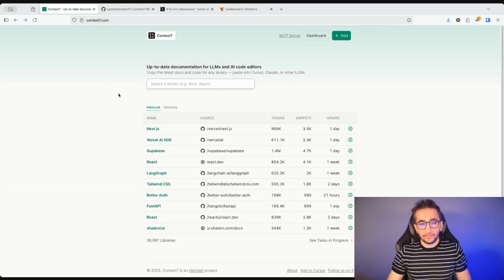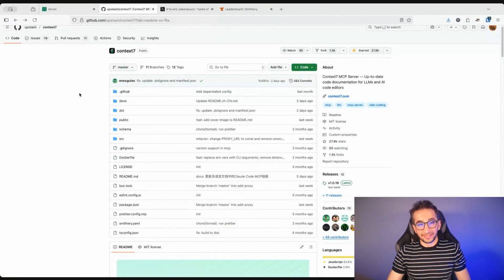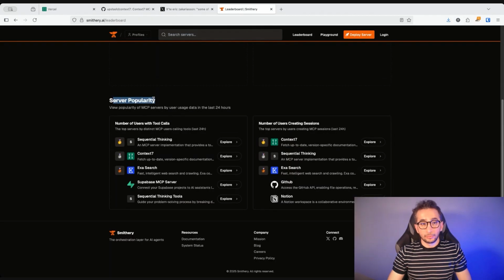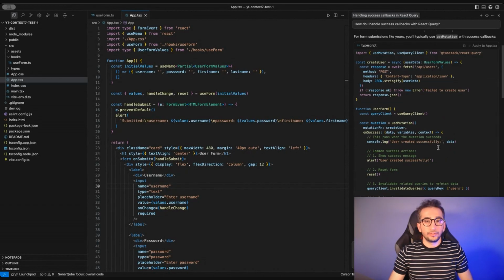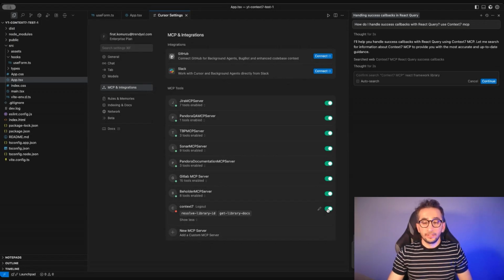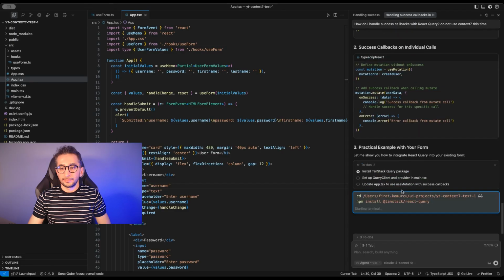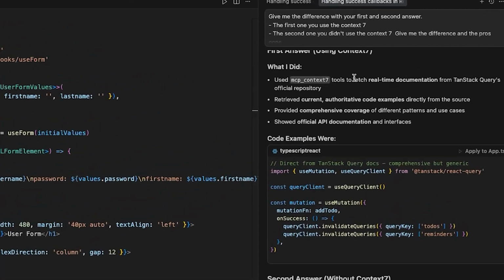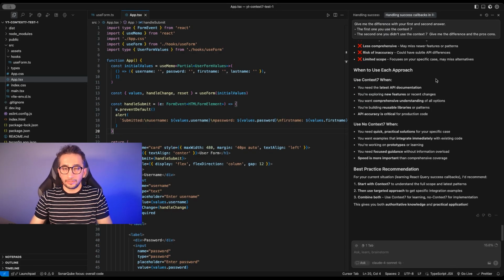The Most Popular MCP in Cursor IDE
In this video, I explore Context7 MCP, currently the most popular MCP tool inside Cursor AI. 🚀

We’ll cover:
 • The features of Context7 MCP
 • Pros & cons you should know before using it
 • Why it’s so popular in Cursor AI today

If you’re curious about Cursor AI tools and how MCPs can improve your workflow, this video is for you!